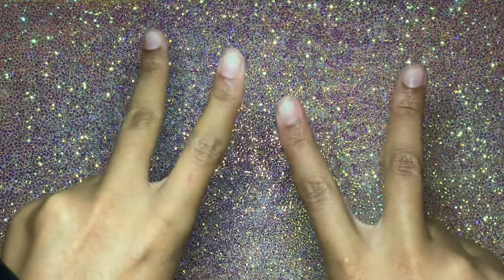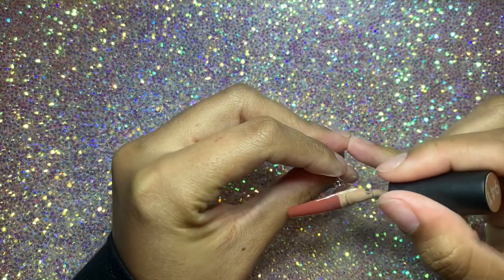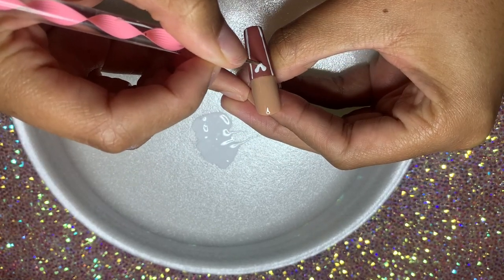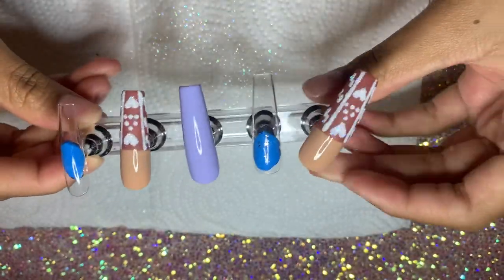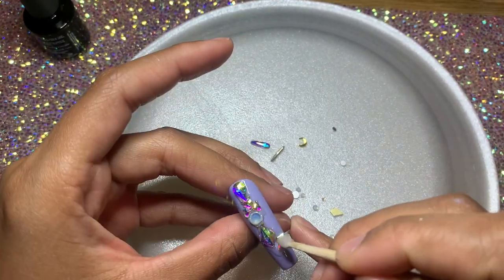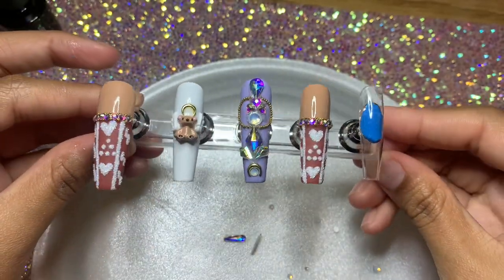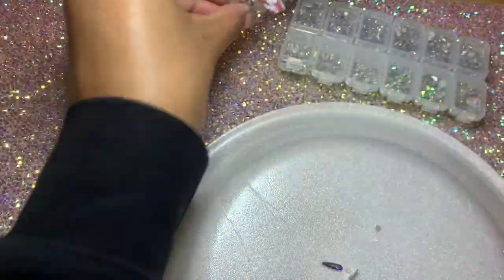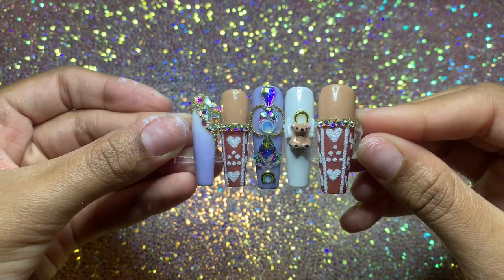DIY PRESS-ON NAILS: GINGERBREAD TEDDY BEAR CHRISTMAS BLING🐻‍❄️🎄💎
Happy New Year Diva Gang!!!🎆

In this video I show you how I made my custom Christmas Nails! Would you have worn these to Christmas dinner??💜